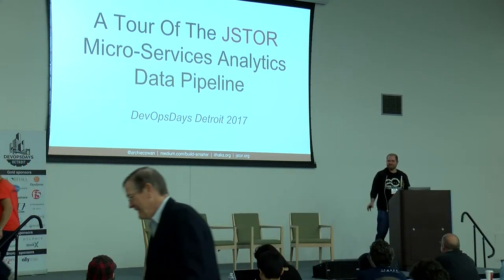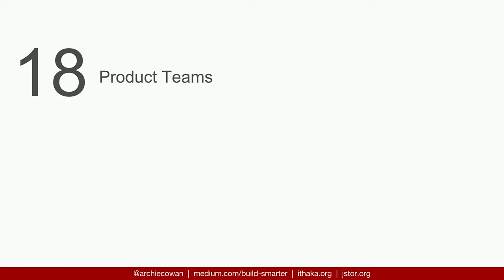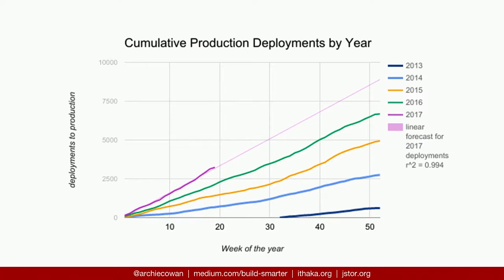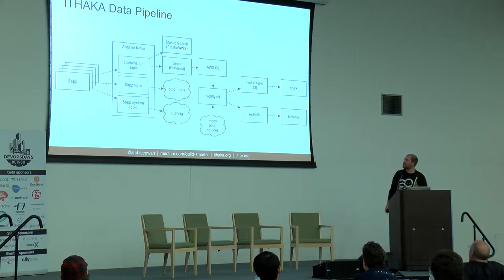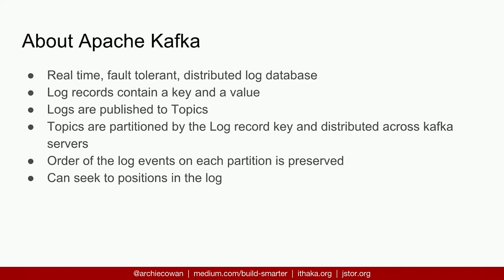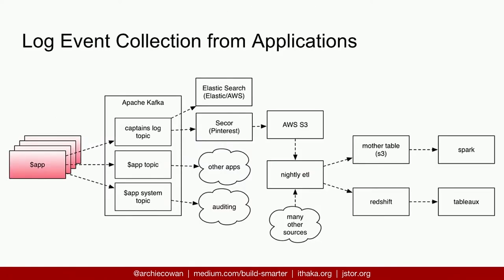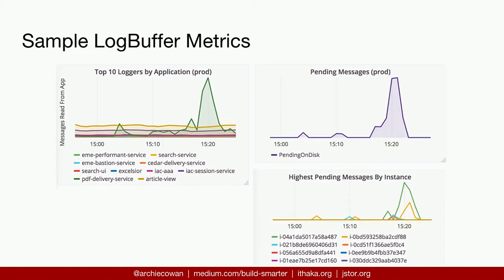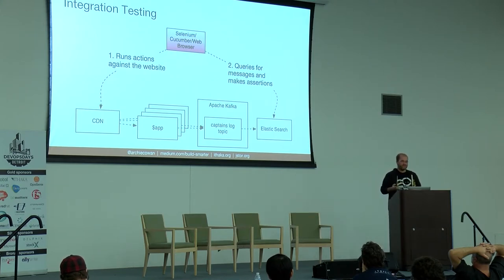DevOpsDays Detroit 2017: A Tour Of The JSTOR Micro-Services Analytics Data Pipeline by Archie Cowan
Archie Cowan is Chief Architect of Technology ITHAKA where he primarily works on JSTOR - a website that provides access to more than 10 million academic journal articles, books, and primary sources in 75 disciplines. Archie enjoys creating environments where people can leverage and enjoy the latest technologies to help their organization win.
Many organizations use data demonstrate value to customers. Like many organizations, ITHAKA runs its products on a micro-services architecture and also leverages usage data collected by our micro-services to demonstrate value. With hundreds of services that make up ITHAKA’s products, this presents some interesting technical challenges to make an observable, fault tolerant, scalable system to collect usage events and aggregate them into our data warehouse.

In this session I will share the components of our data pipeline built around Apache Kafka and Apache Spark, how it has scaled with our deployment of hundreds of micro-services, how we manage the quality of our event data, and how we monitor such a distributed set of systems.